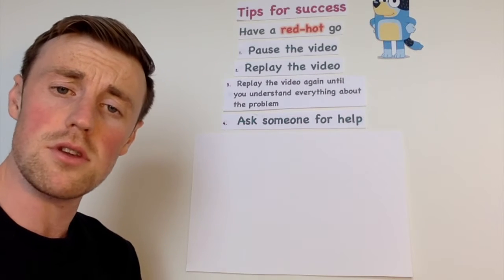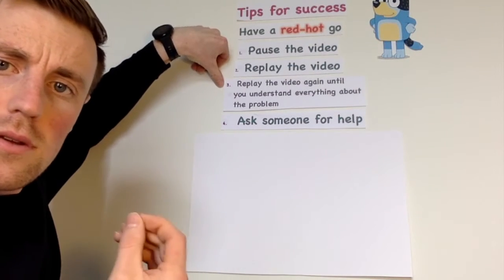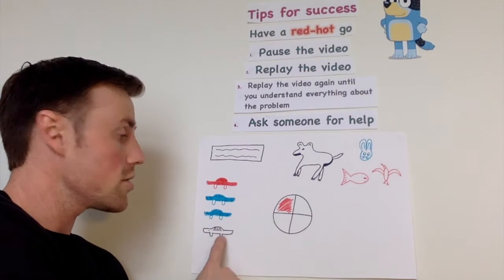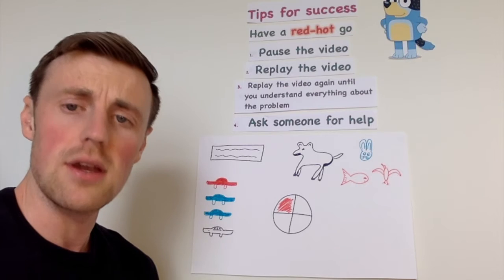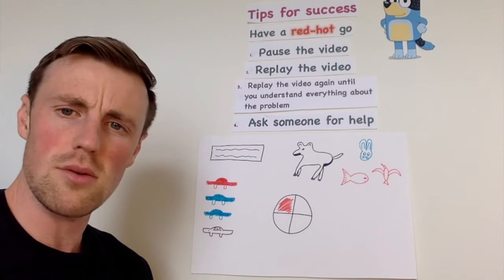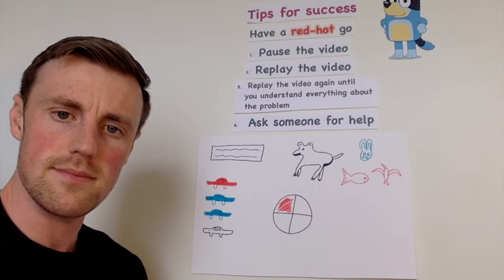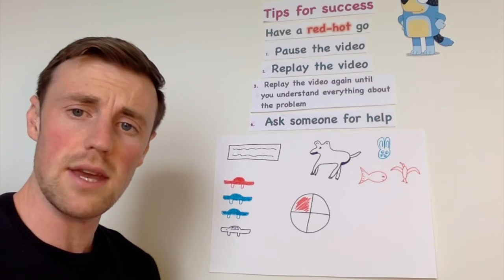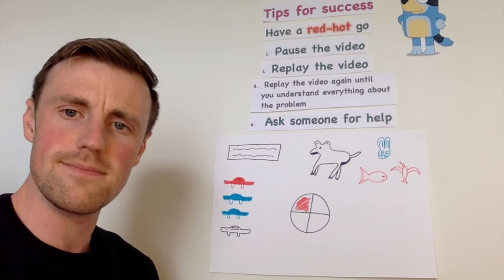Blue Group Fraction Problems (Sentences)